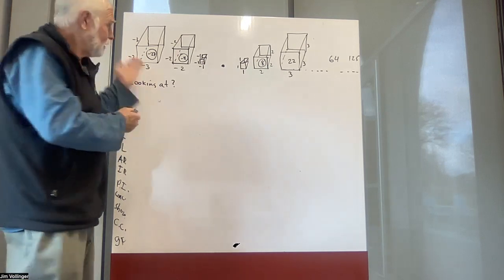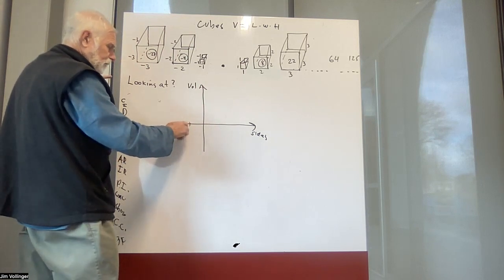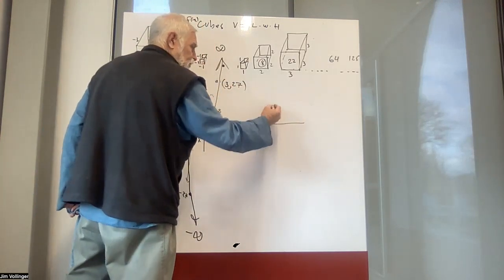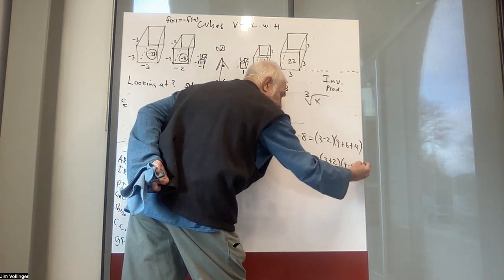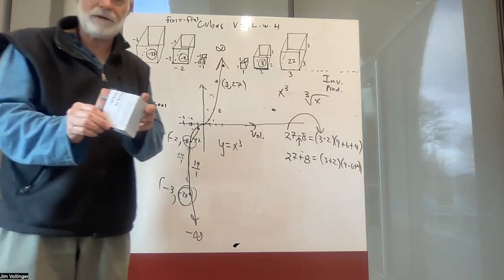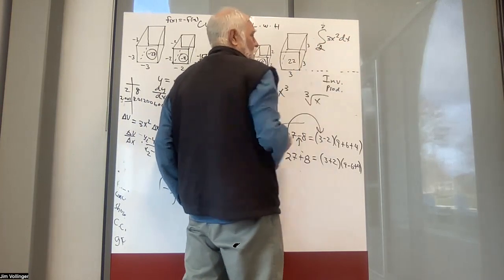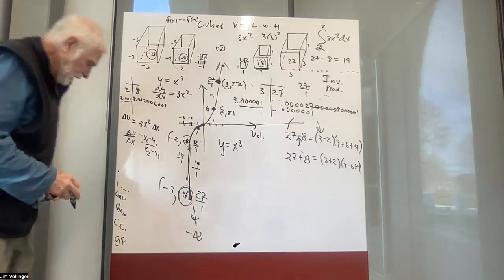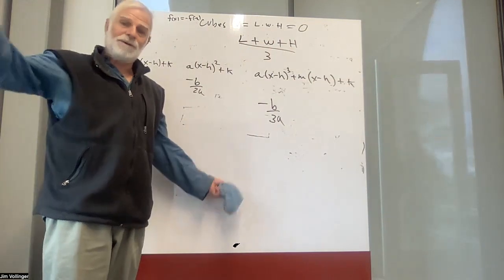A Cubic Exercise.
An algorithmic introduction, and I'm intentionally not saying anything else about it.